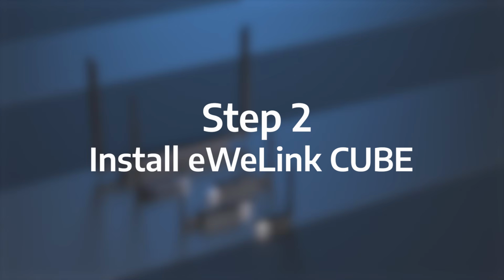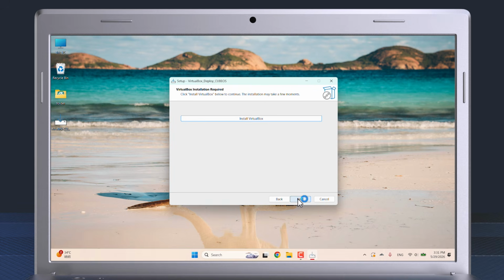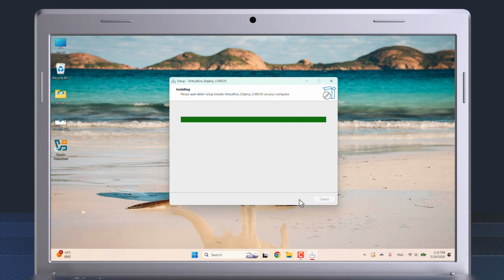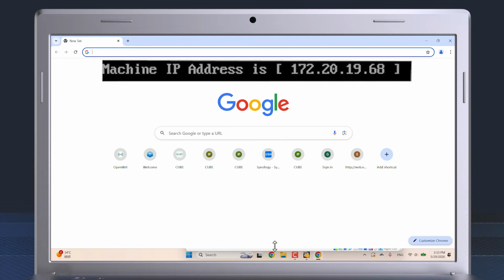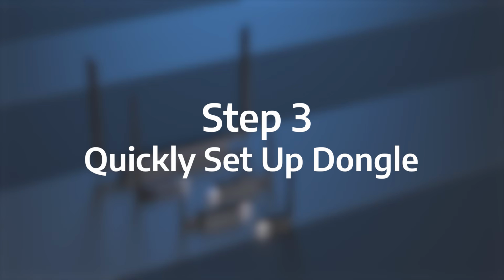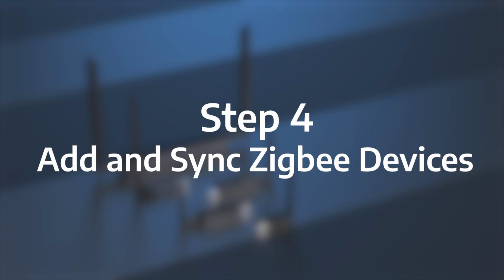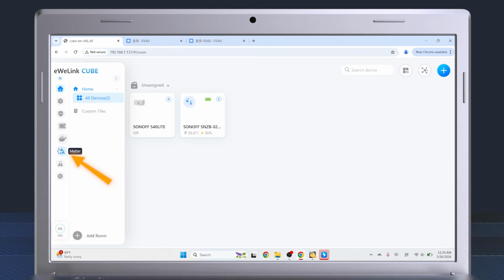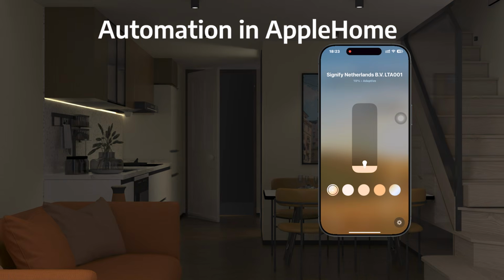Bring Your Zigbee Devices into Apple Home | New Feature for SONOFF Zigbee Dongle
A new feature for SONOFF Zigbee Dongle makes it easier than ever to bring Zigbee devices into Apple Home and other Matter platforms.
Compatible with Apple Home, Google Home, Alexa, SmartThings, and other Matter-enabled platforms.

Chapters
00:00 Prepare the Hardware
00:28 Install eWeLink CUBE
01:40 Quickly Set Up Dongle
02:00 Add and Sync Zigbee Devices

Discover More：
🔗CUBE Download & Installer: